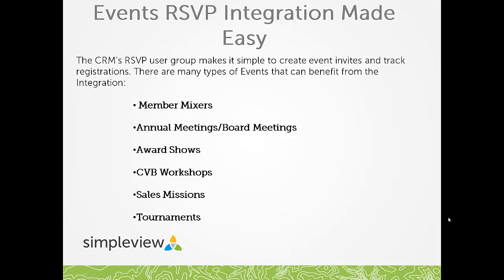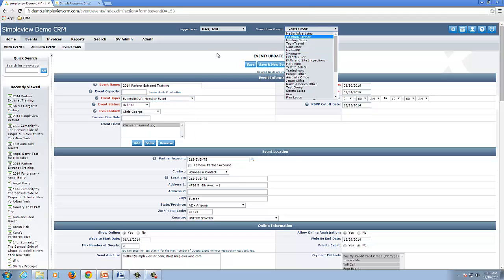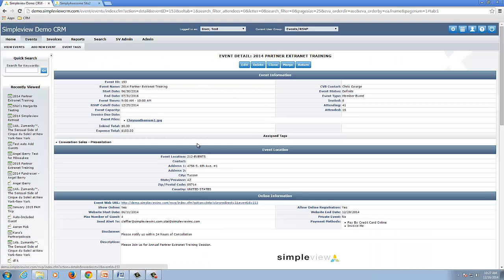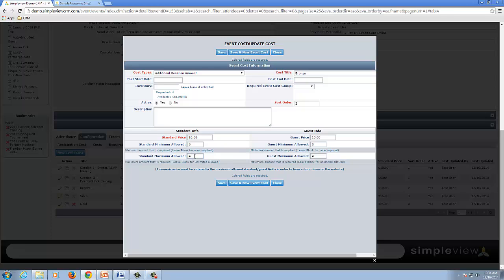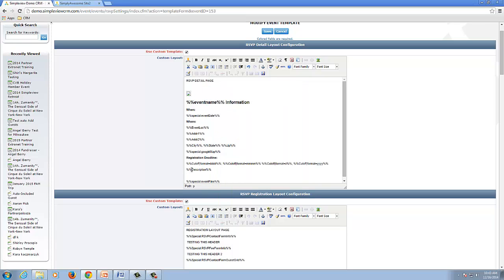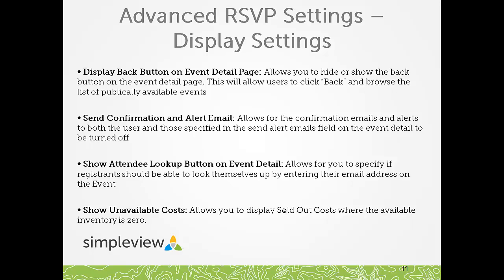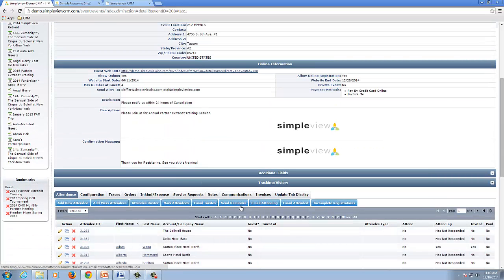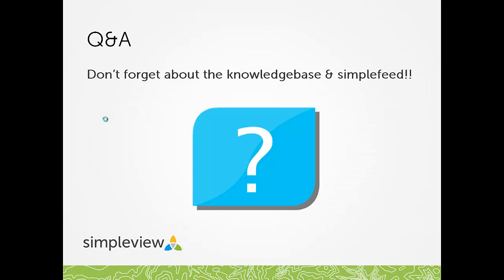Simpleview CRM: RSVP Integration Made Easy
The CRM’s RSVP Integration makes it simple to create event invites and registrations online. Join us as we explore the RSVP Integration capabilities and demonstrate how to streamline your event efforts during this in-depth session.